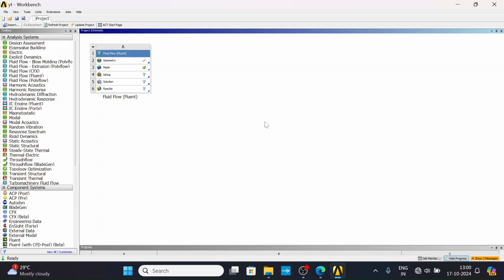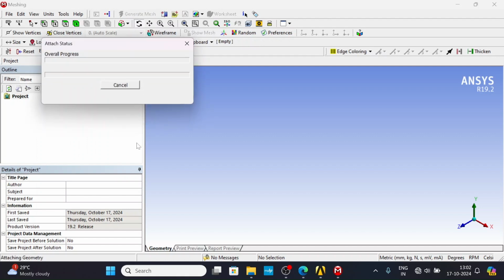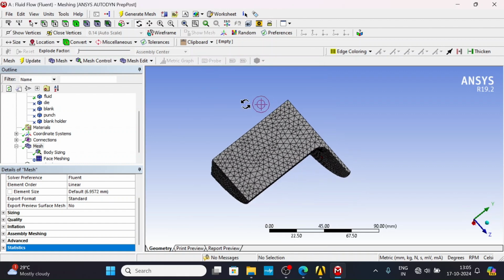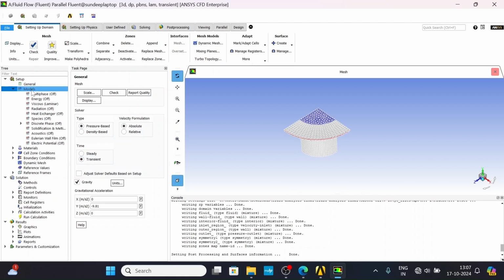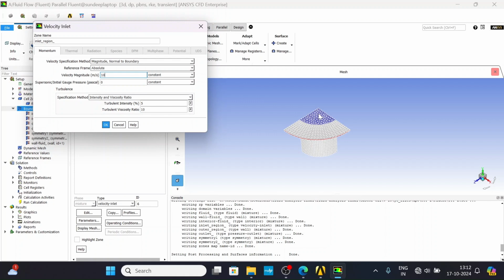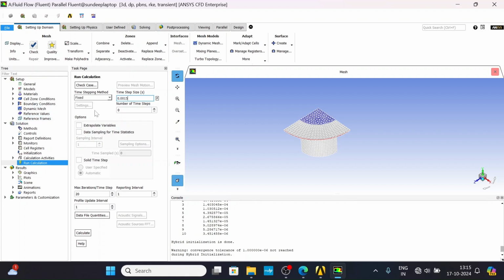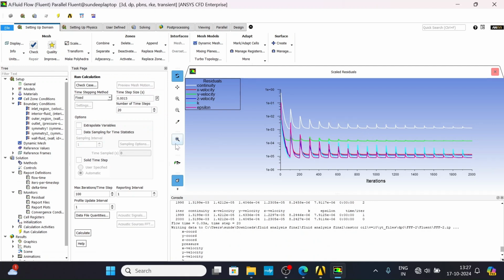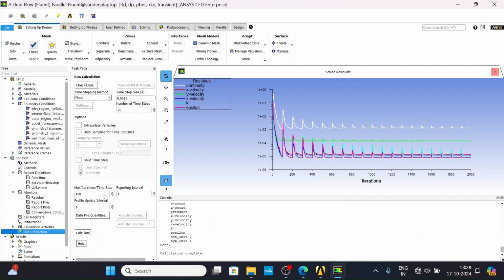Hydromechanical Deep Drawing in Ansys workbench using FSI (fluent) part 1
This video is about how to simulate hydromechanical deep drawing using Ansys workbench software with FSI (fluid structure interaction) technique.
Full video is divided into two parts, part 1 which is simulation of fluid behavior using fluent software in hydromechanical deep drawing process and part 2 is about simulation of solid structure using Ansys static structural. The above-mentioned method is known as fluid structure interaction more precisely 1-way FSI

Whether you’re an engineer or a student, this tutorial will equip you with valuable insights into advanced simulation techniques.

timestamps
0:00 - Intro
1:10 - Geometry
1:46 - Mesh
5:36 - Setup and boundary conditions
15:00 - Results

Also, checkout other related videos on deep drawing topic